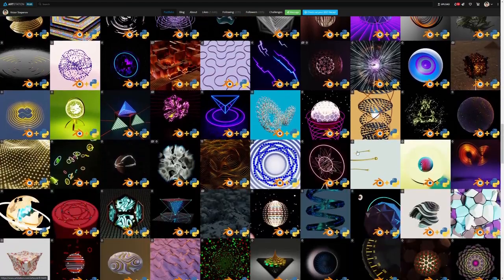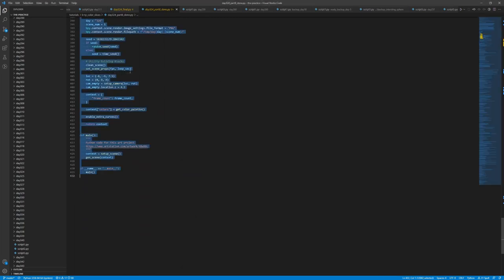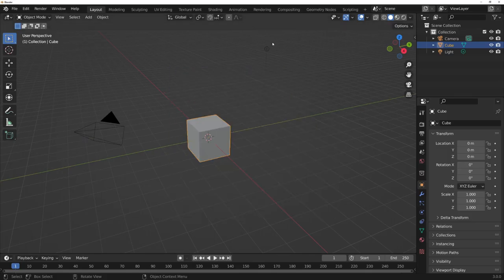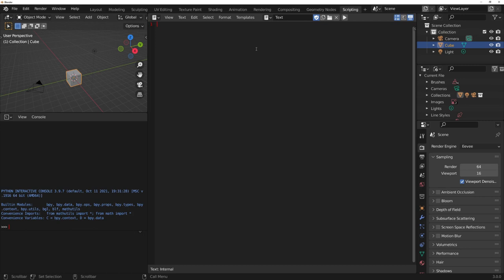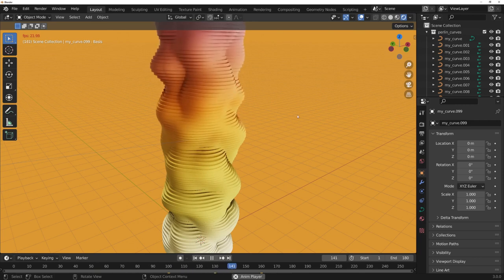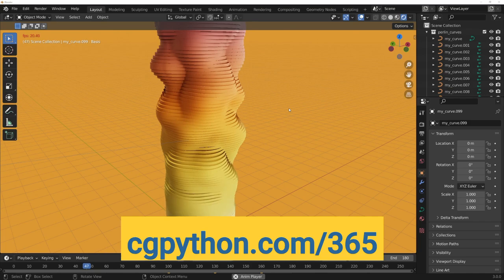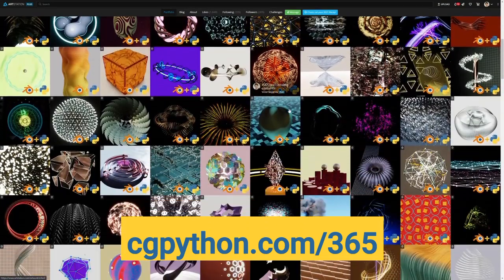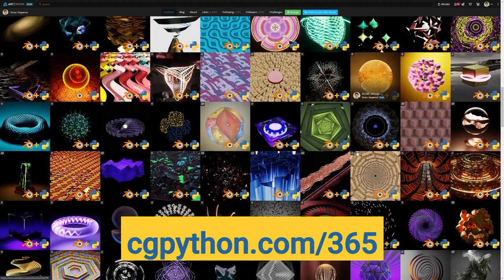CG Python trailer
Welcome to the CGPython channel

Let's learn Python by making art!